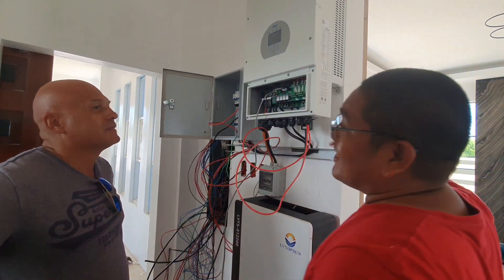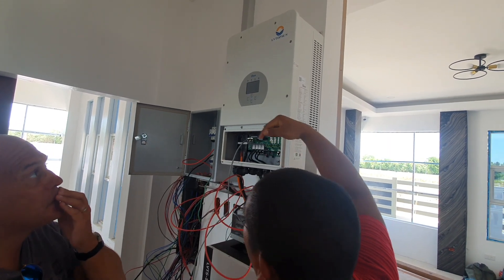9kw HYBRID SOLAR POWER SYSTEM powers our home | ILOCOS SUR | PHILIPPINES 🇵🇭